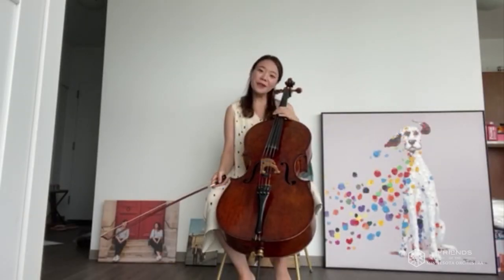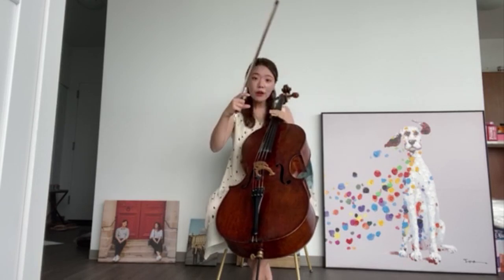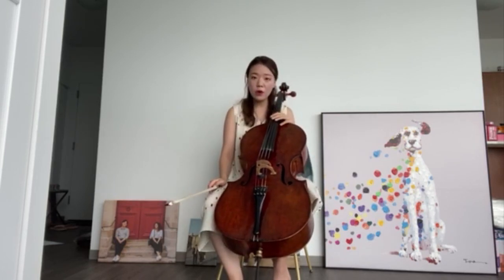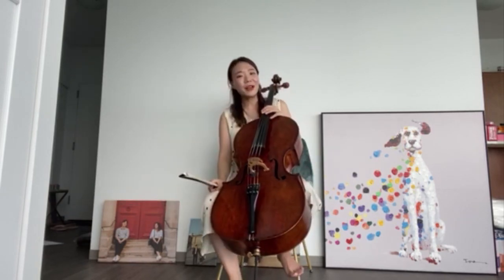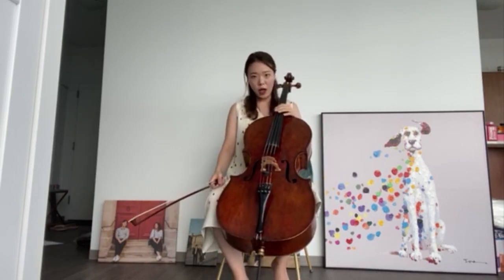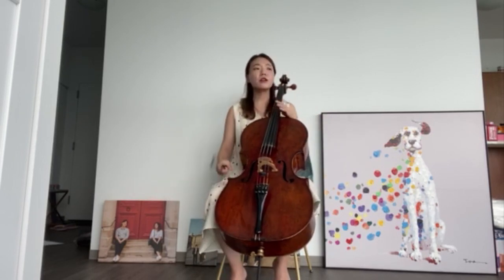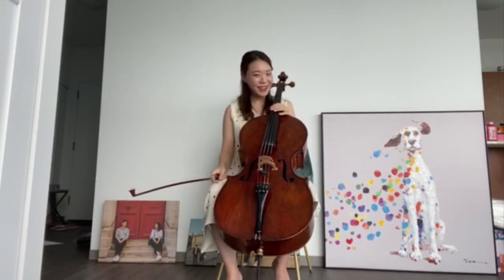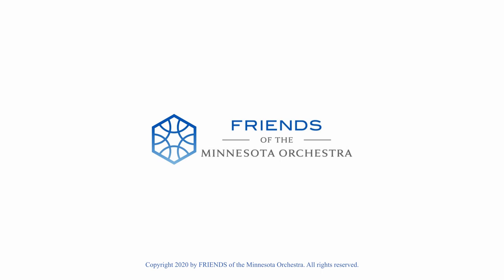Lesson 9: The Cello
Video 9 of the Virtual Kinder Konzerts series, which is accompanied by the Kinder Konzerts in a Box educational materials.